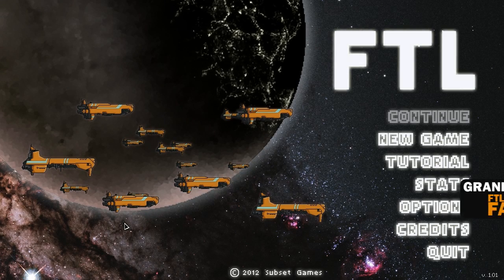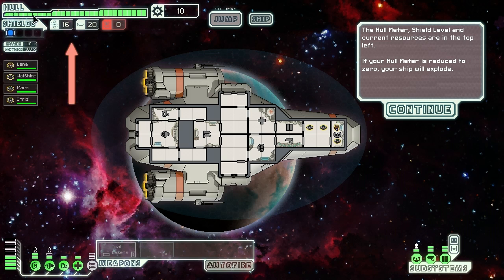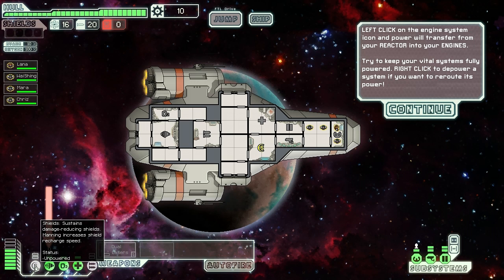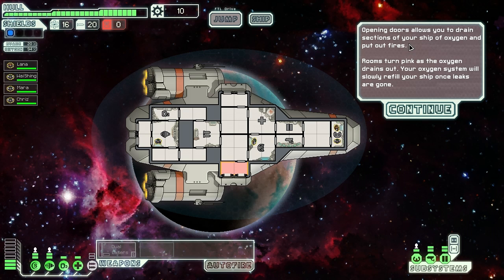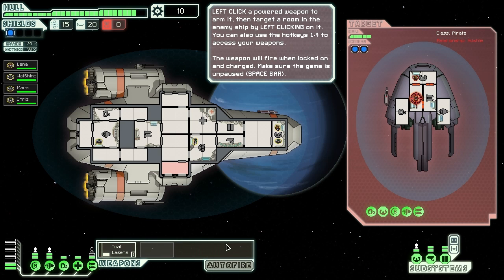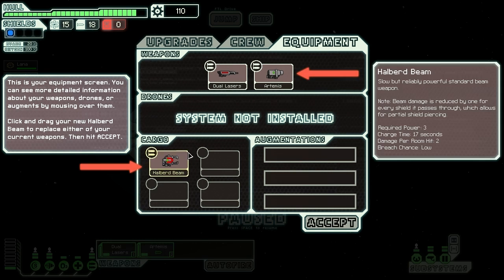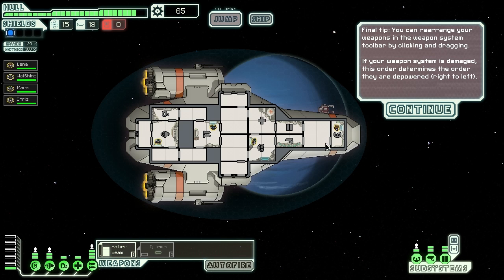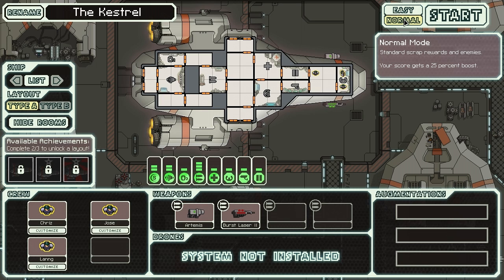FTL: Faster Than Light - 1 - Tutorial - A Taste Of What's To Come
A wild video appears, watch it to see what its about!

Faster Than Light, a spaceship simulation real-time roguelike-like game that I kinda suck at but still totally enjoy! Let's do this! :D